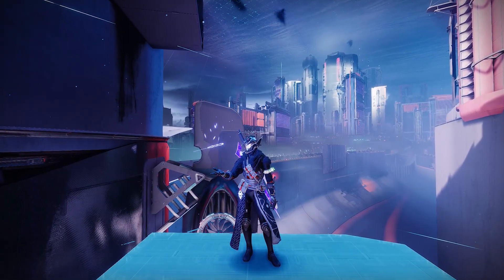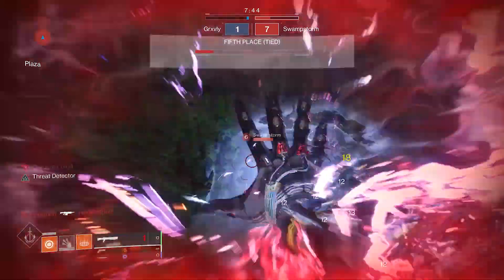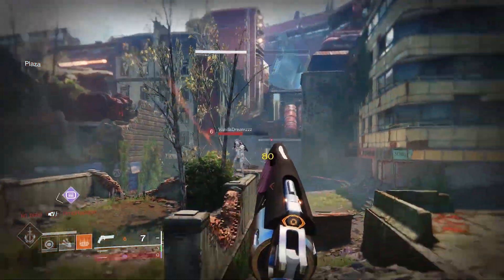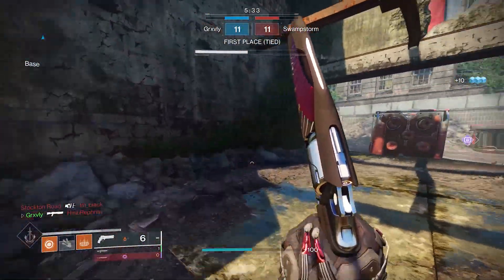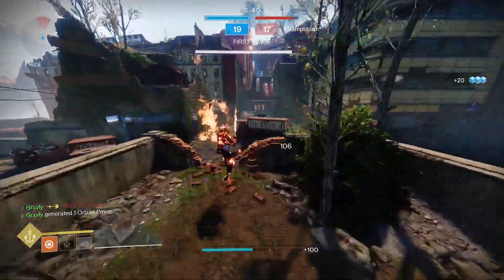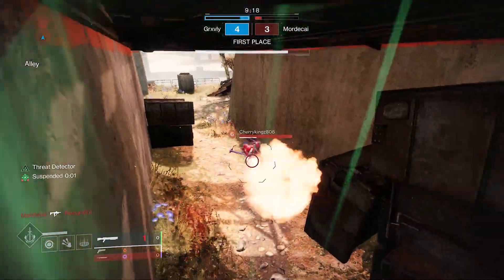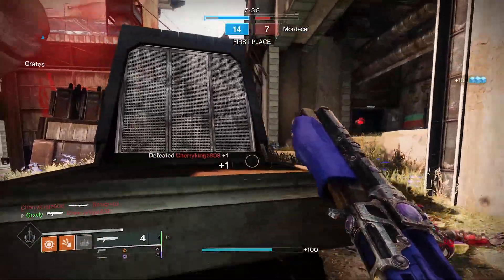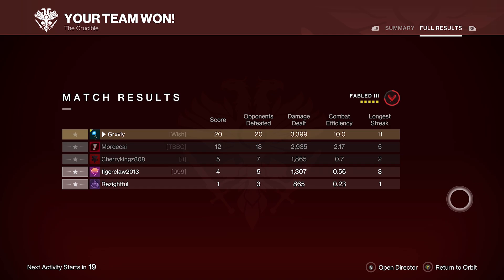Fully Crafted Imperial Decree Is The Best Shotgun In The Game... (You NEED To Farm This)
There were so many amazing weapons added with Season of Defiance and Ligthfall, that it's kind of hard to know what's worth grinding for. Imperial Decree is one of the few weapons I can absolutely say is worth getting, and every player should at least attempt to craft it :)